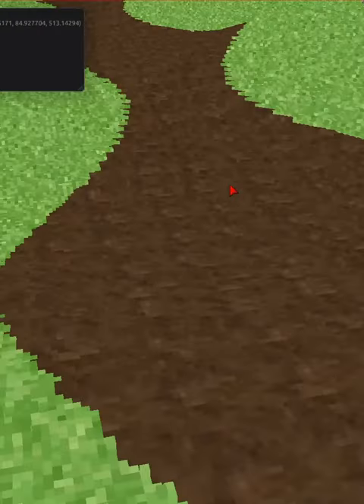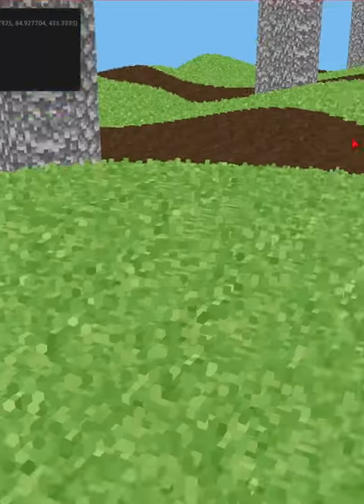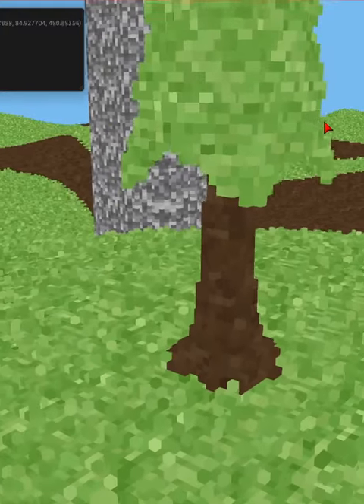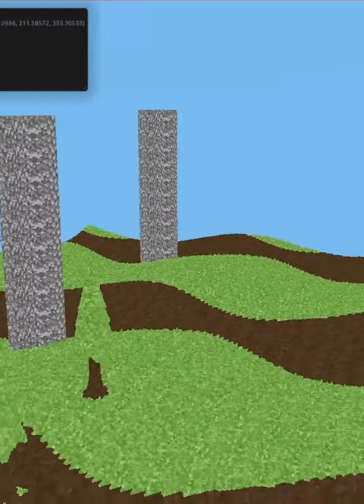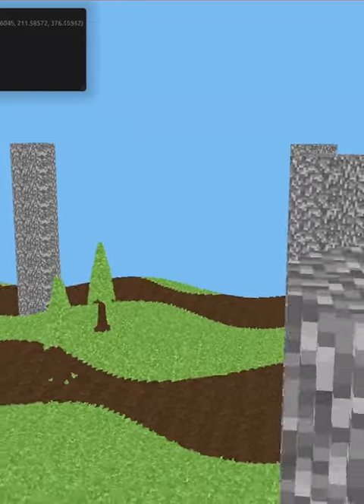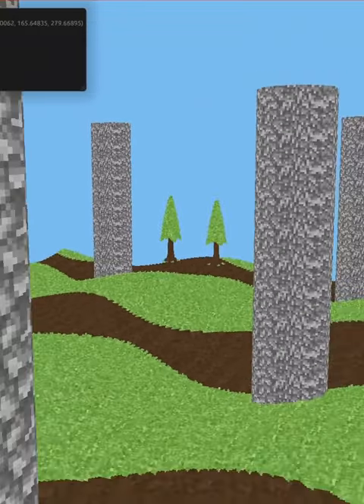Voxel Engine Weekly Update - Chunk loading and infinite worlds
Because my normal uploads are limited to once every month or two, I've decided to start posting weekly shorts showcasing the progress on my voxel engine. In this update, I show off the new chunk loading system, which allows for a virtually infinite world around the player.

Music used in the video:
David Cutter Music - Over There